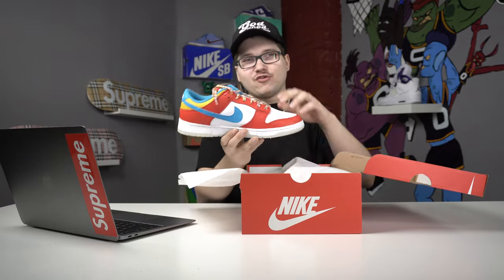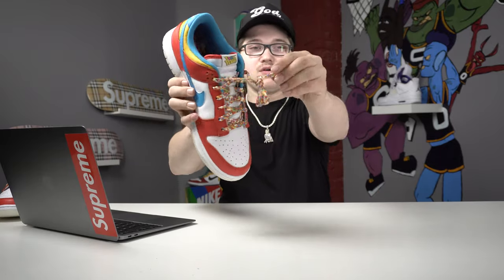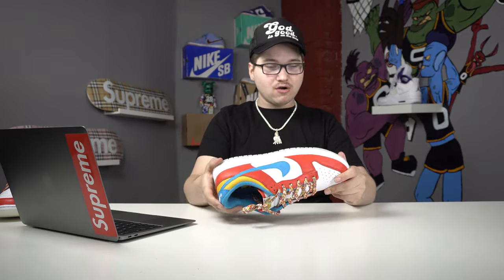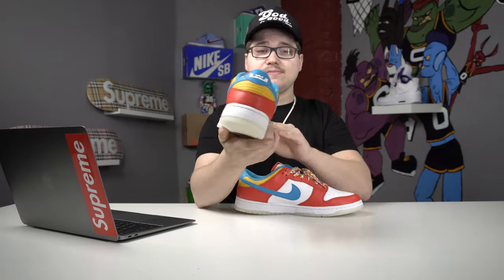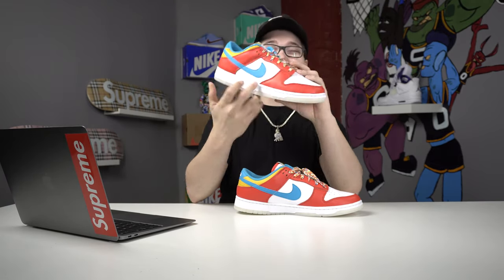Fruity Pebbles Nike Dunk Low (Review)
What is Good YouTube I am back with the Nike LeBron Dunk Low Fruity Pebbles. This is by fair my favorite video just because I love Fruity Pebbles.